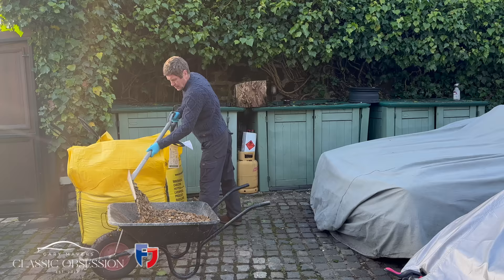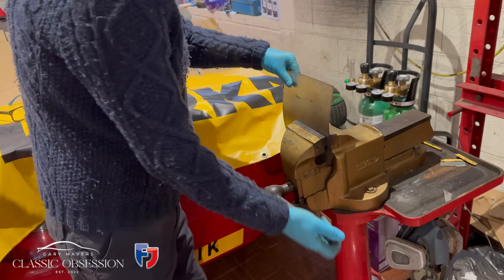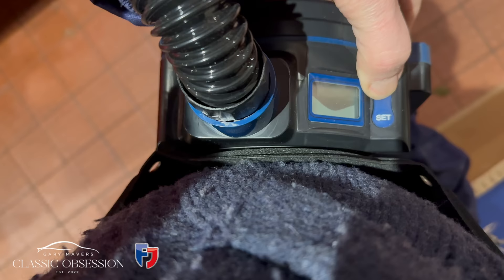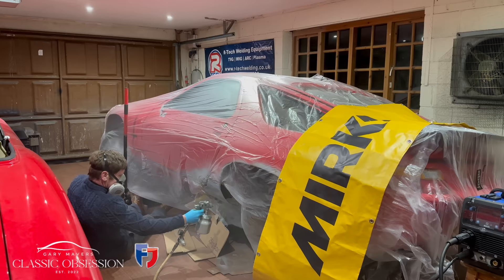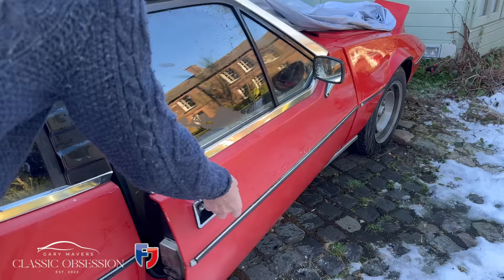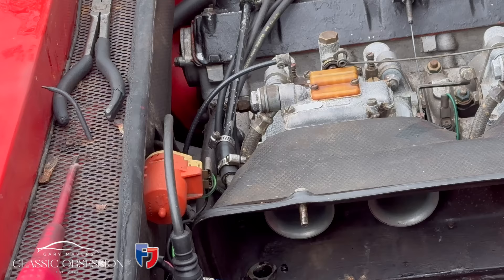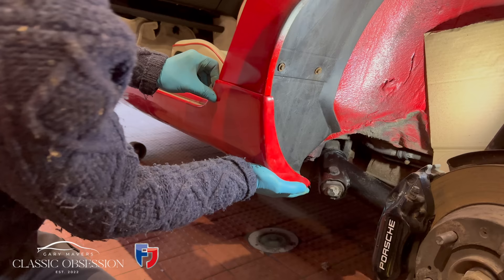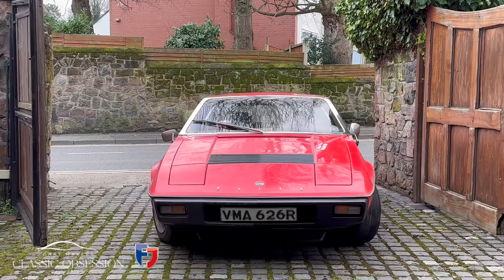Lotus Elite hasn’t been driven in 7 years! | + Porsche 928 GT | Classic Obsession | Episode 55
Gary’s New Year’s resolution is to get the Porsche 928 GT and Lotus Elite finished. So he starts by replacing the Porsche’s rotted sills and giving the Lotus a new choke cable and fuel filter… before giving in to temptation and taking the Lotus for its first drive in 7 years!

Created with the support of Footman James, classic vehicle insurance specialists and founders of